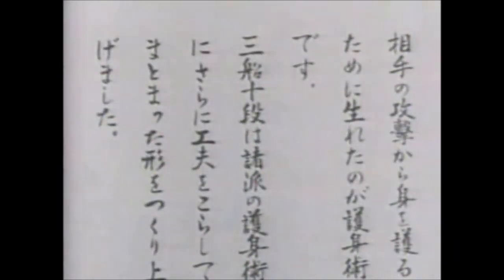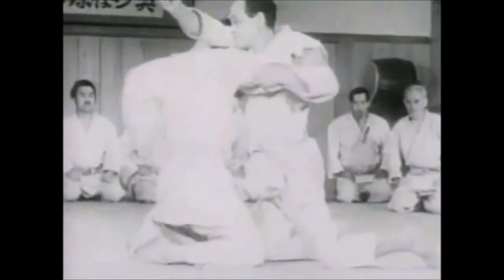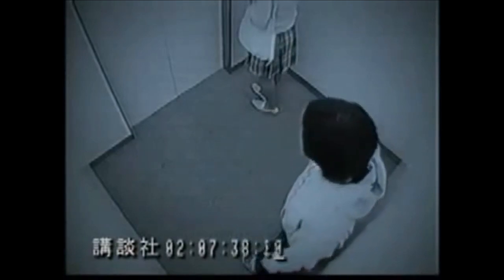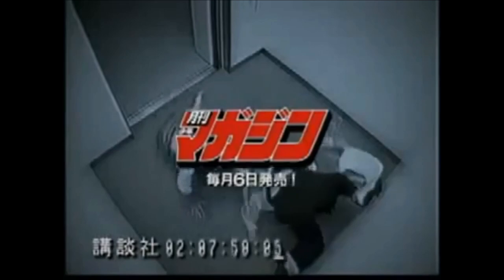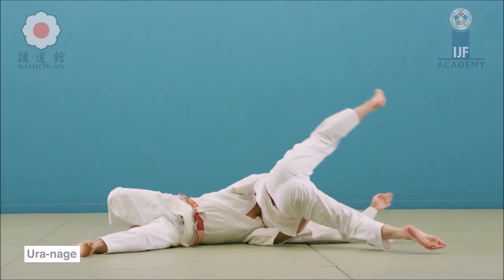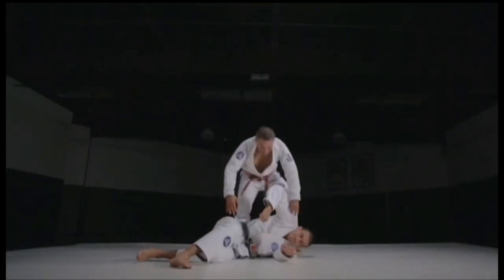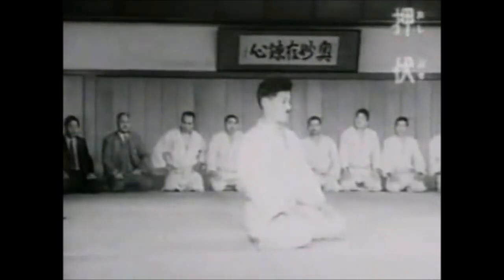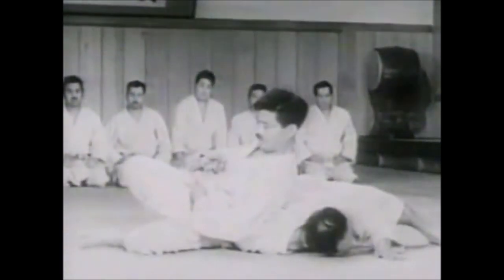Woman SUPLEXES man in an elevator 女の人の裏投